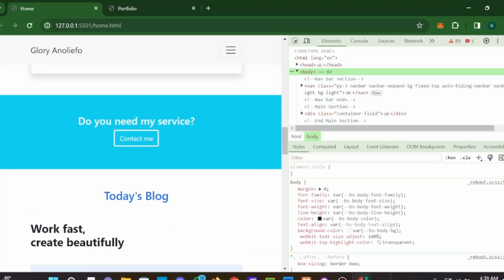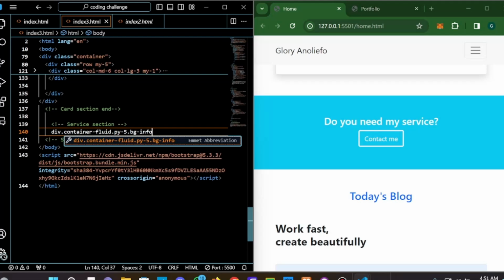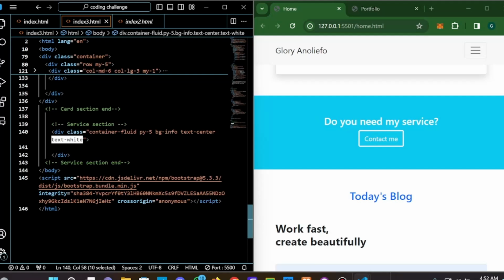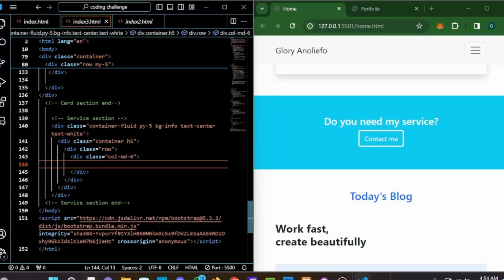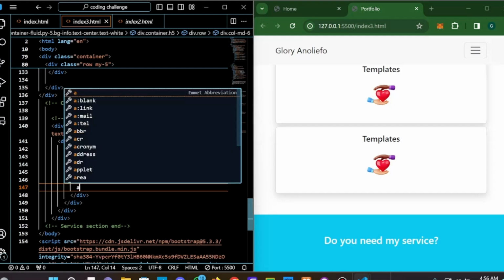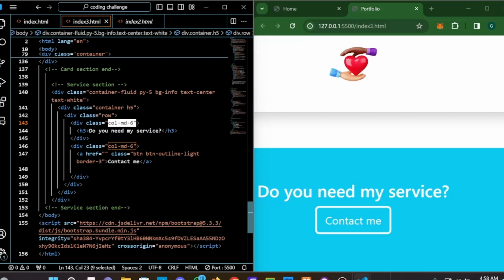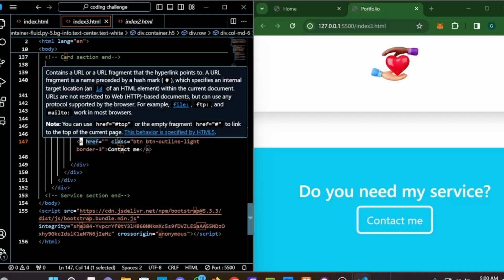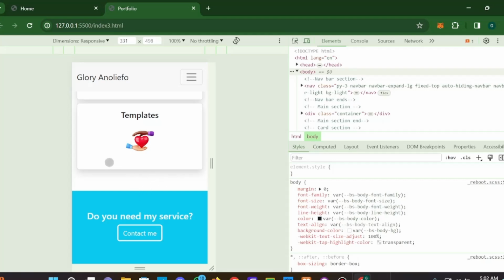Bootstrap5 tutorial for beginners - Build a responsive service section of your portfolio website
🌐 Welcome to GAD academy! In this tutorial, I have explained the essentials of building a responsive service section of your portfolio website using Bootstrap 5 container grid system. Perfect for beginners, this step-by-step guide will empower you to craft a sleek and adaptive service section by structuring bootstrap5 containers and utilizing its grids system for your portfolio website.

This tutorial is tailor-made for coding newbies looking to enhance their skills in front end web development. No prior Bootstrap experience required!

🚀 𝗪𝗵𝘆 𝗕𝗼𝗼𝘁𝘀𝘁𝗿𝗮𝗽 𝟱?
Discover the power of Bootstrap 5 in creating modern and responsive web designs. It's a must-have tool in your web development toolkit!

Take your skills to new heights with my comprehensive online course, Front end web development for newbies.

for updates, discussions, and more tutorials.

📅𝗦𝘁𝗮𝘆 𝗨𝗽𝗱𝗮𝘁𝗲𝗱:
Your journey to becoming a web development pro starts here!